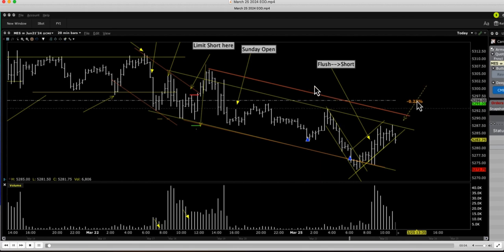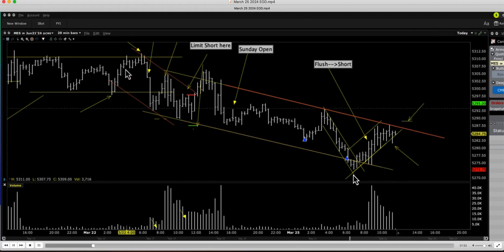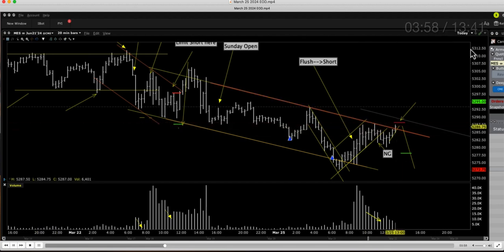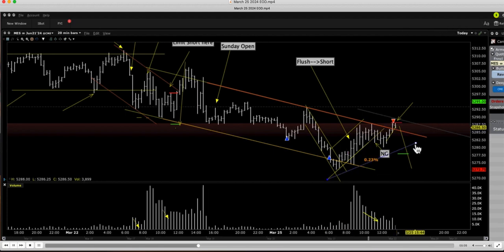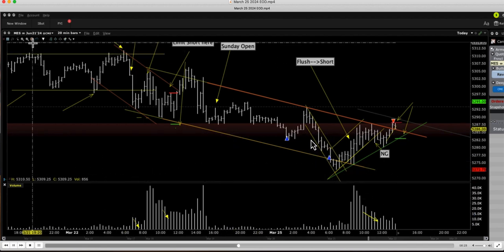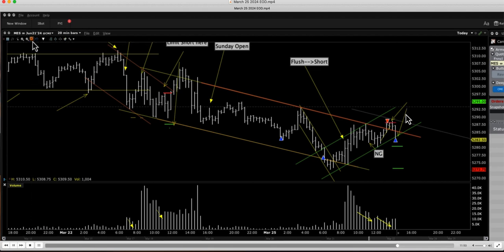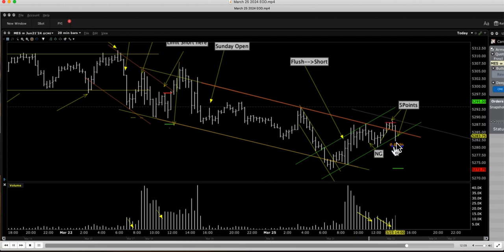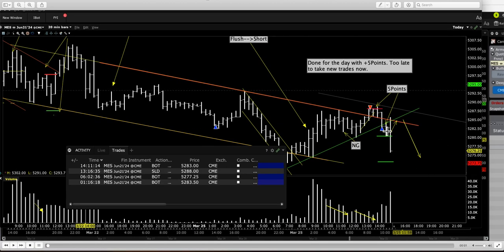Trading Journal: Price Action & Volume - March 25, 2024 Afternoon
📉 Today's Trading Journal Entry: Explore my day's trades with a focus on price action and volume analysis. Recorded on March 25, 2024, this video provides a candid look into my trading strategy, decisions made, and the outcomes of those decisions. Ideal for traders at any level.